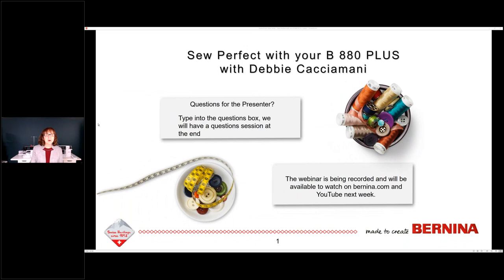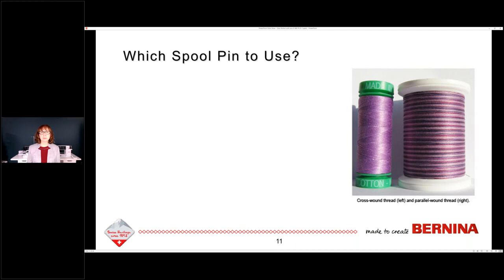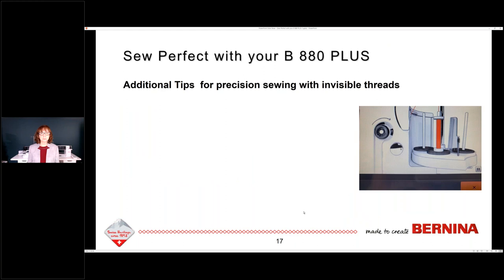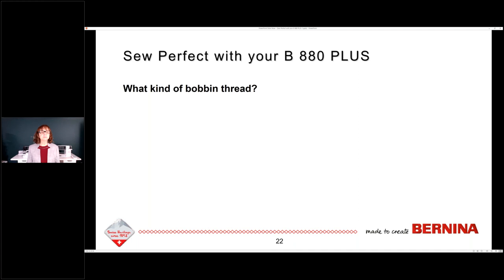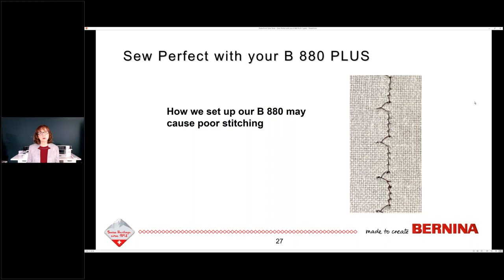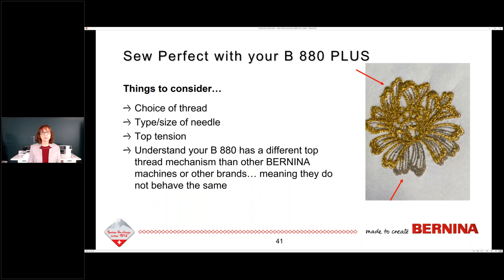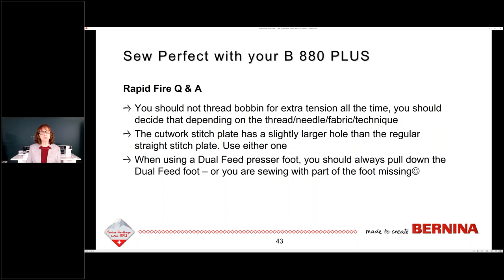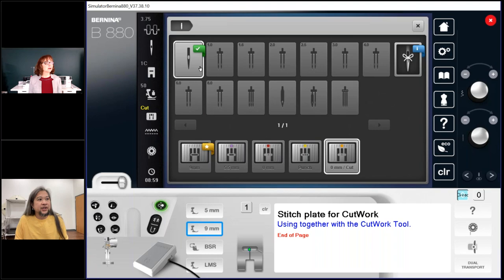Sew Perfect with your B 880 PLUS Session 1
Last year after the B 880 Webinar Series, we received many questions that we could not answer during the webinar. This series of two webinars on June 8th will answer some of those questions about unruly threads and challenging sewing techniques. It is always fun to learn how to set up your wonderful B 880 PLUS for the best results. For those of you with a B 830, most of this information will also apply.